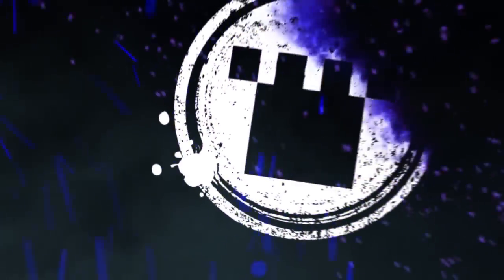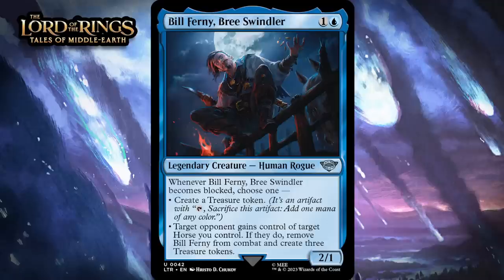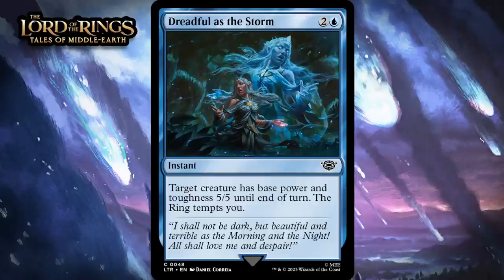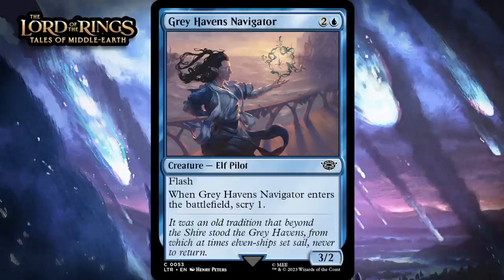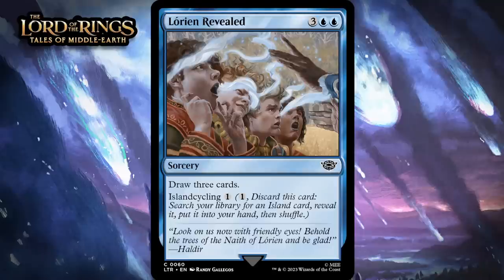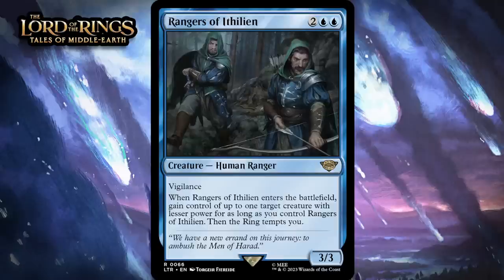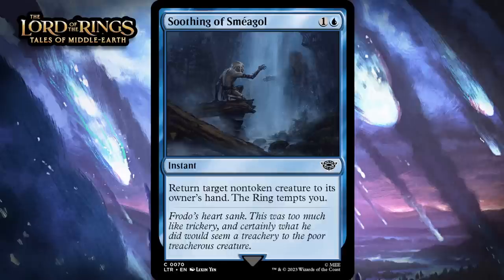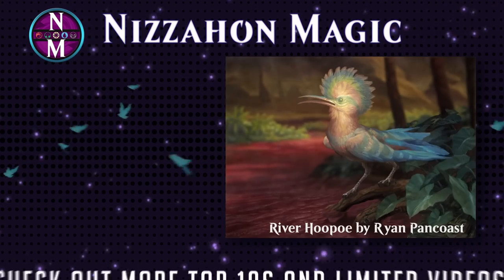Lord of the Rings Limited Set Review: Blue | Magic: the Gathering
A – Bombs that are always your first pick, they completely warp the game in your favor, and they easily pull you into their color(s).  You always first pick these. These are cards you are ecstatic to have in your deck. Most sets have 15-20 of these.  Tend to mostly be Mythics or Rares, though sometimes an Uncommon gets there.
(Archangel Elspeth, Chrome Host Seedshark, Breach the Multiverse)

(Khenra Spellspear, Preening Champion, Volcanic Spite)

C – Filler.  These are cards you neither  feel good or bad about having in your deck.  You play them if you’re in their colors, but they don’t tempt you to go into their color at all. Usually includes reasonably efficient creatures, good combat tricks, and removal spells.  These appear at all rarities, but are most frequently Common.  (Knight of the New Coalition, Aetherblade Agent, Furnace Gremlin)

D – Playable in an emergency.  These are cards that you don’t feel so good about playing, but in a pinch, sometimes you just have to play them.  These are often inefficient vanilla creatures or overly narrow cards.  These appear at all rarities.  (Bonded Herdbeast, Karsus Depthguard, Mirrodin Avenged)

F – Unplayable.  These are cards that you should never play.  There are very few of these in modern Limited formats, but they do appear  at all rarities, with the most usually appearing at Rare and Common.  These are cards whose effects are pretty much useless or overly narrow. (Invasion of Theros, Akki Scrapchomper, Burning Sun’s Fury)

Build Around:  These are cards that need special synergy to be at their best – synergy that won’t just come naturally.  For these cards, I give one grade indicating how I think the card will perform in a typical deck of that color, and another grade if you manage to get there on synergy. (Invasion of Alara,  Render Inert, Scrollshift)

Sideboard Cards:  These are generally cards that are Ds or Fs in your mainboard, but can perform much better out of the sideboard – at least as a C or higher
(Atraxa’s Fall, Glistening Deluge, Change the Equation)